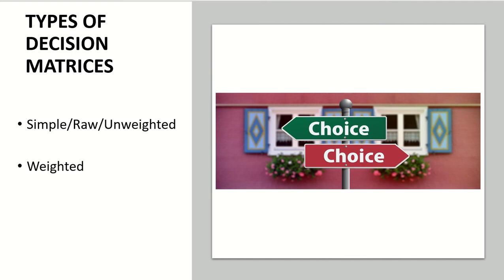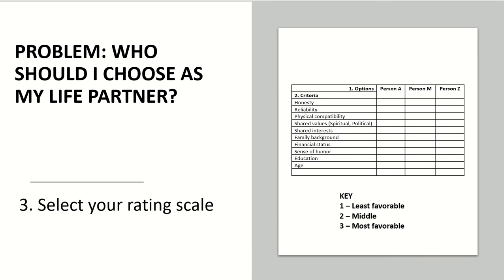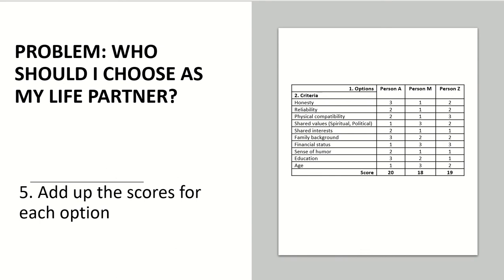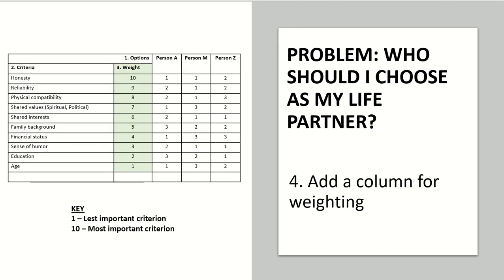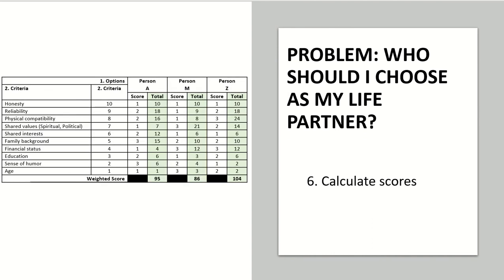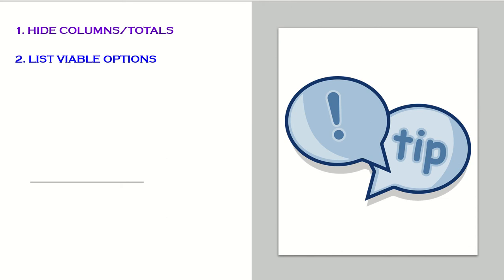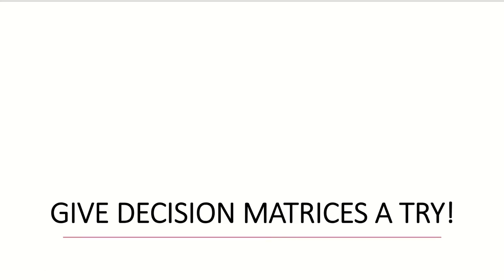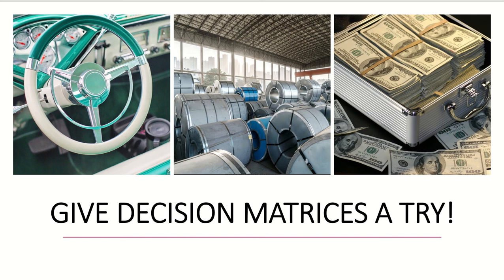Decision Matrix for Problem Solving in the Workplace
*This video describes the Decision Matrix tool for evaluating and prioritizing solutions to problems that occur in the workplace, with a fun example scenario (How to Choose a Life Partner!) and ideas for how to apply this technique. *BONUS: If you'd like to learn how to increase your influence at work through writing, grab your FREE copy of the eBook titled 'WIN At Work! How to Write Influentially to Advance your Career' by clicking this

*And if you'd like to learn an effective process for writing clear business documents faster, inspiring your target readers to act or respond to your requests sooner, and boosting your professional reputation as an effective communicator, check out the course titled 'Effective Business Writing for Career Success', which can be found